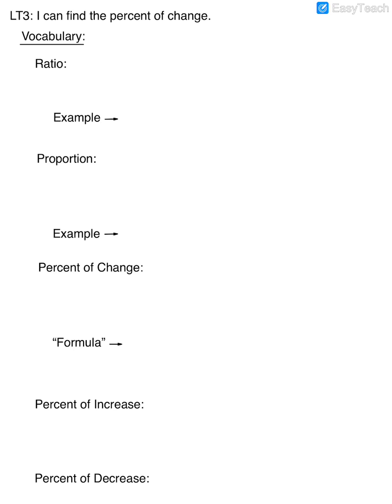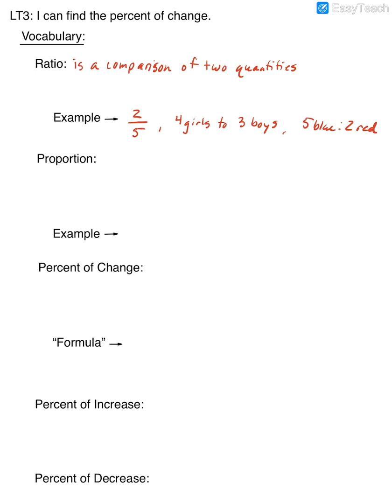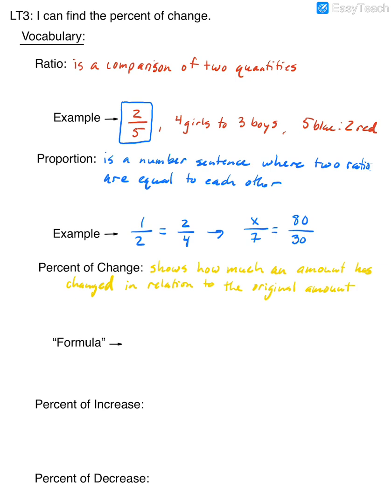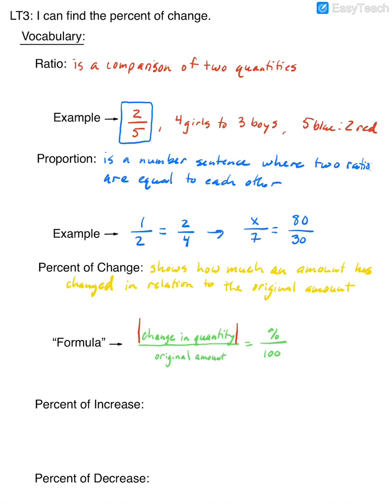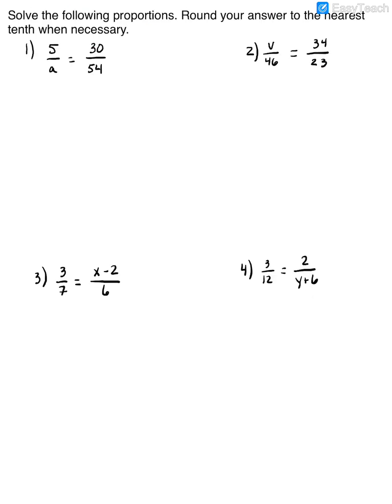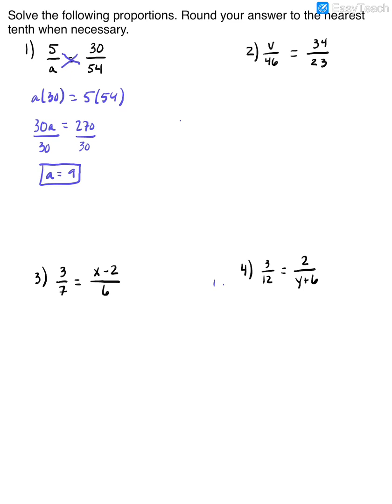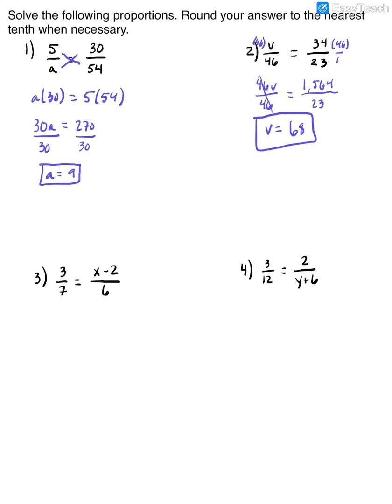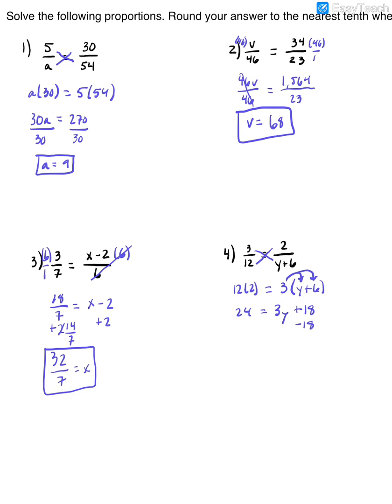Unit 3: LT3 Video Part 1